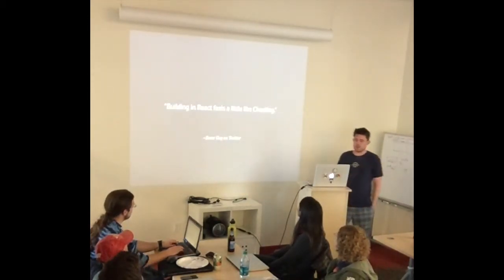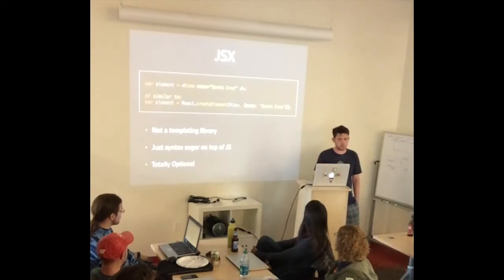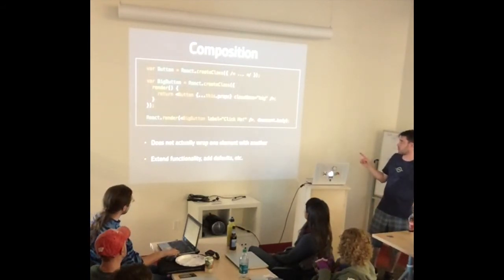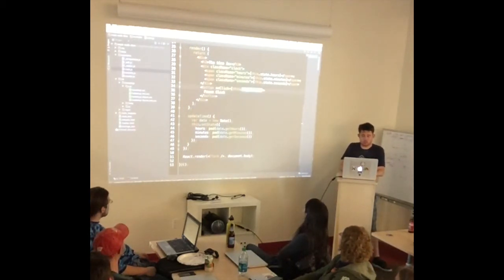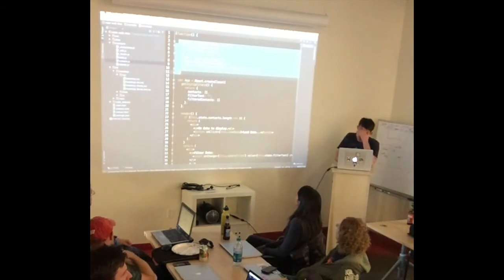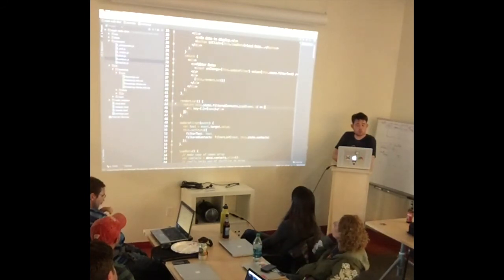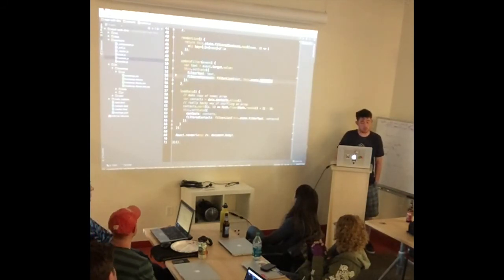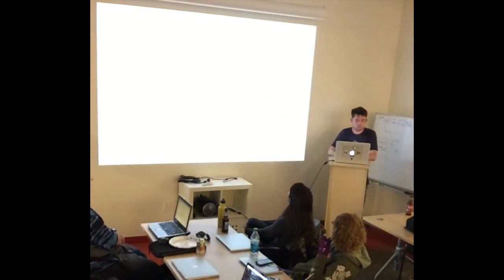React Walk Thru - Santa Cruz - May 2015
This is my talk on React at Santa Cruz JS on May 8th 2015.